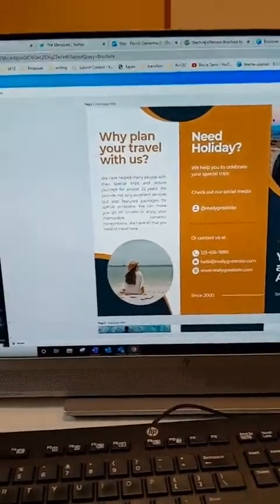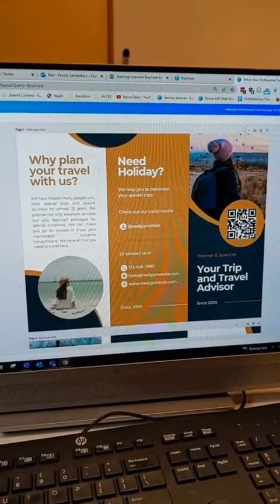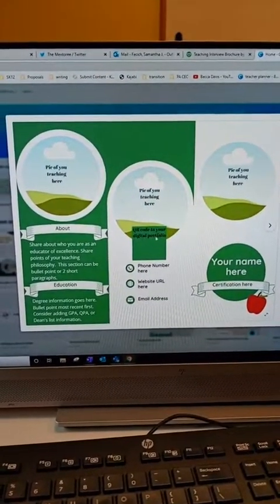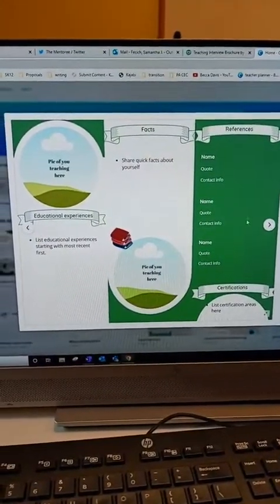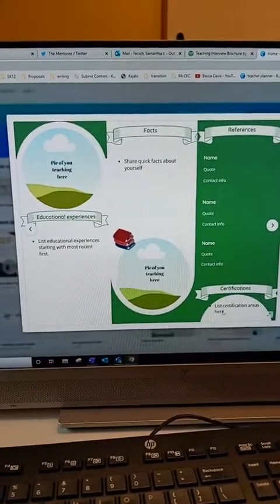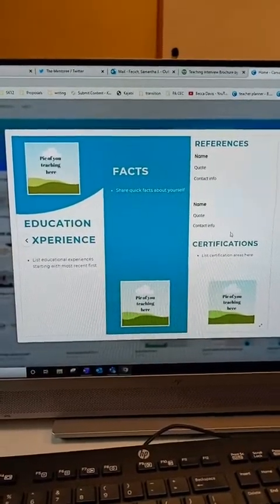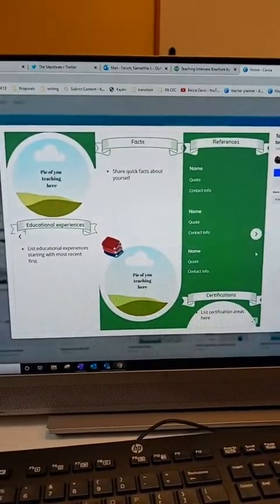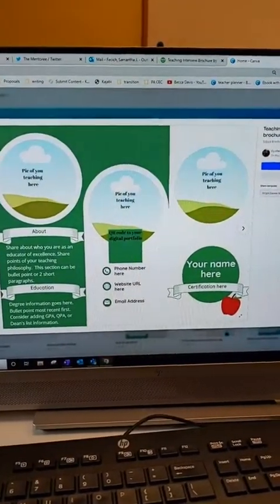Teaching interview brochure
Today we are walking through how to create your teaching interview brochure in three easy steps using one of my favorite tools, Canva.
How to design your teaching interview brochure using canva from scratch or a brochure template.
Don't want to start from scratch? Try out this Teaching interview brochure TPT template